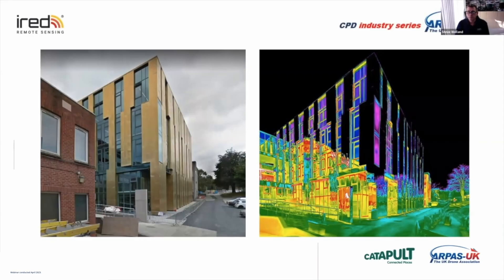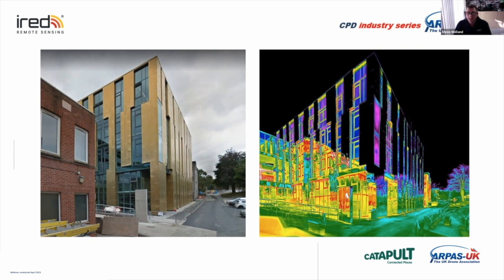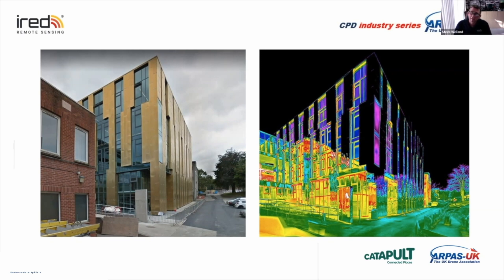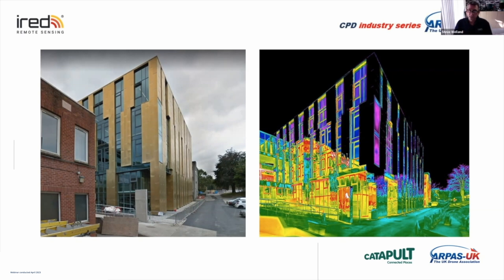Drone Thermal Imaging - Material Reflection & Absorption | ARPAS-UK & iRED Video Insight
How do different types of construction materials absorb / reflect radiation? Copper vs glass for instance? Steve Welland, Training Manager at iRED, explains more. Webinar conducted in April 2023.

This is from a series of video insights taken from the full webinar by ARPAS-UK | iRED

👉 ** 𝗙𝗼𝘂𝗻𝗱 𝘁𝗵𝗶𝘀 𝘃𝗶𝗱𝗲𝗼 𝗶𝗻𝘁𝗲𝗿𝗲𝘀𝘁𝗶𝗻𝗴? **

🚀 ** 𝗔𝗥𝗣𝗔𝗦-𝗨𝗞 𝗧𝗵𝗲 𝗨𝗞 𝗗𝗿𝗼𝗻𝗲 𝗔𝘀𝘀𝗼𝗰𝗶𝗮𝘁𝗶𝗼𝗻 **
Become a member of the UK's association for the commercial drone industry!

𝗫: /arpasuk

At ARPAS-UK, we’re dedicated to supporting the UK’s commercial drone industry through webinars, industry news, networking, CPD, and much more.